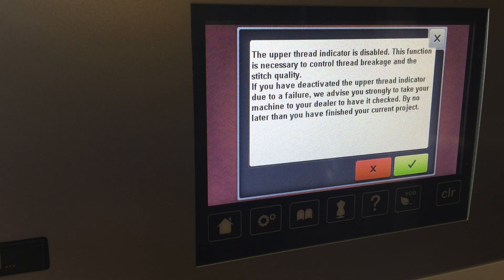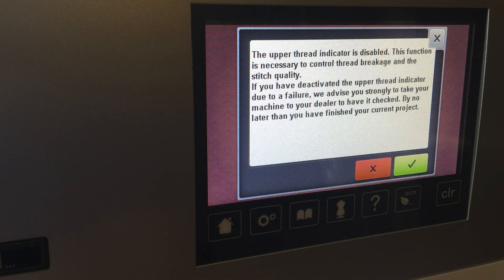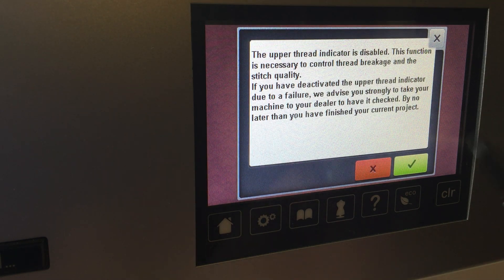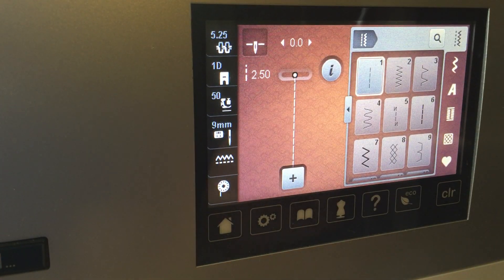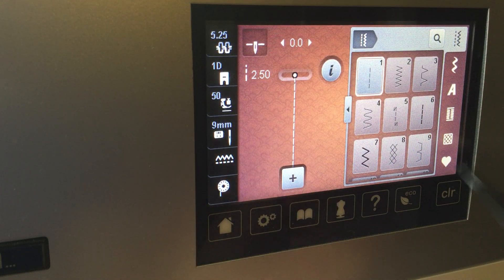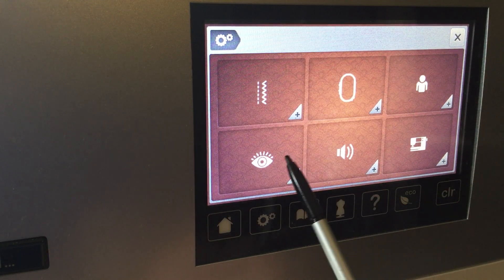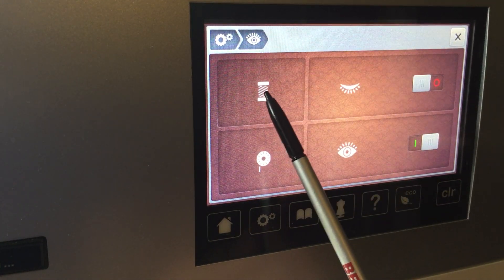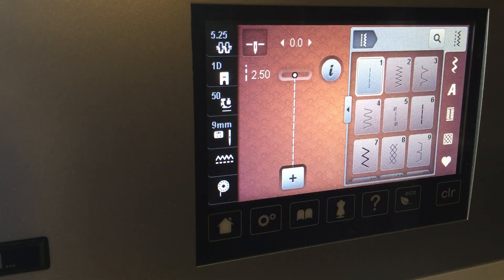Bernina upper thread indicator message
This message will appear when you turn on your machine if you have your upper thread sensor turned off. Some of my customers have had this screen pop up and didn't quite understand what it meant nor how to prevent it from coming up each time they turned on their machine. This video explains, hope it helps.